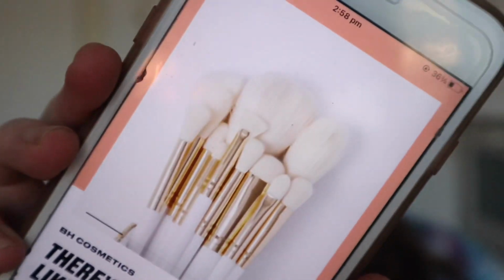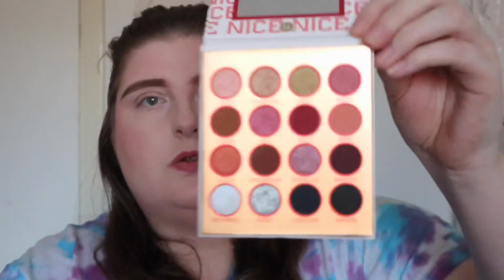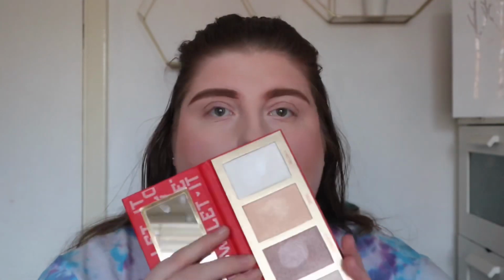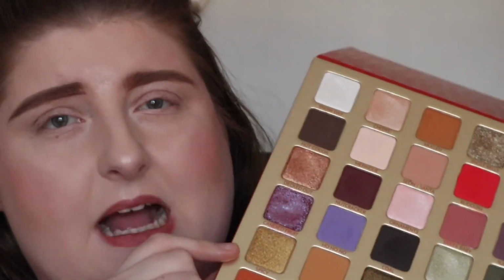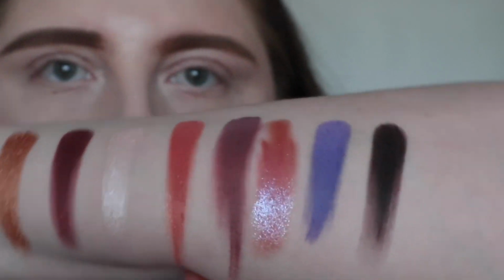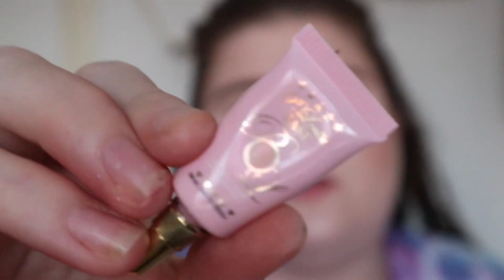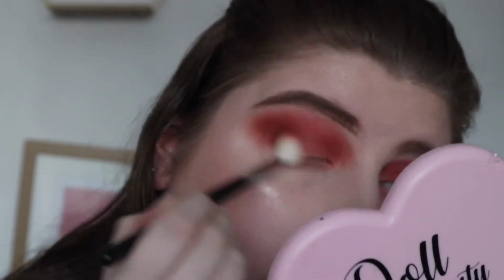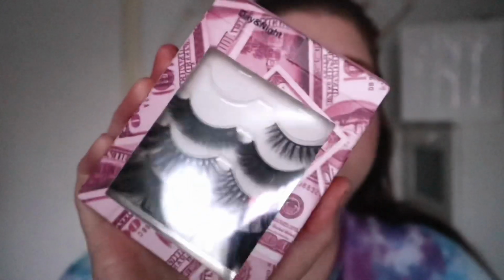BH COSMETICS HO HO HOLIDAY COLLECTION| NAUGHTY PALETTE EDITION| VLOGMAS DAY 1!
Hey everyone I hope your all doing well!
Todays video is the first for VLOGMAS 2020 😱
I thought for today’s video we would swatch test and review the new BH Cosmetics HoHo Holidays collection! And we’re kicking it off with the naughty palette swatch and review and the let it glow highlighter swatch and review!